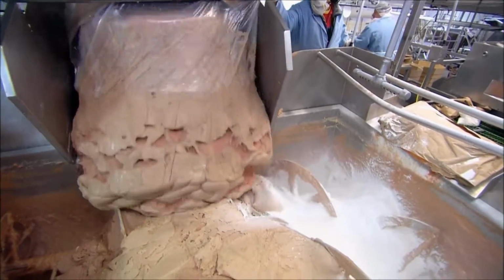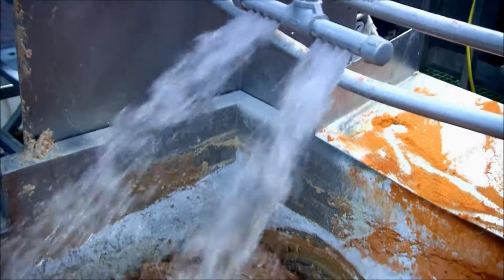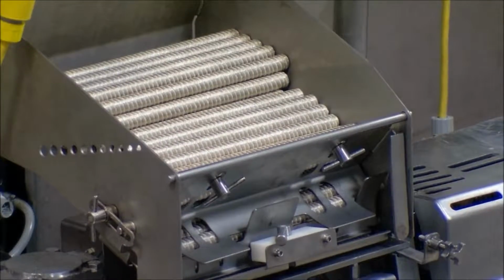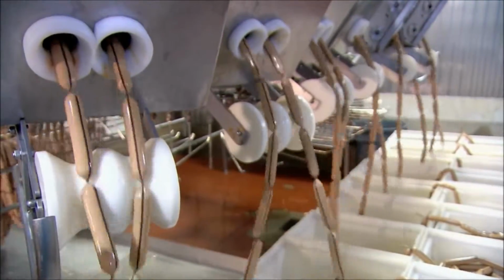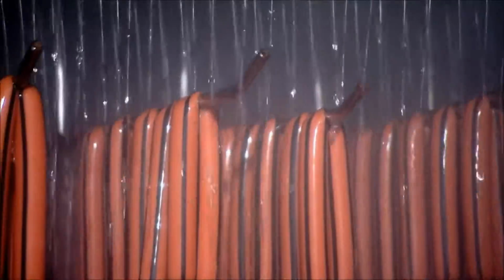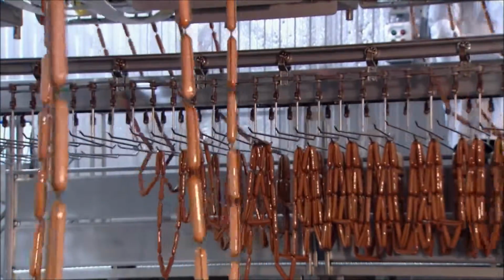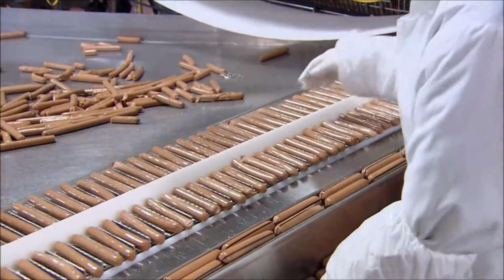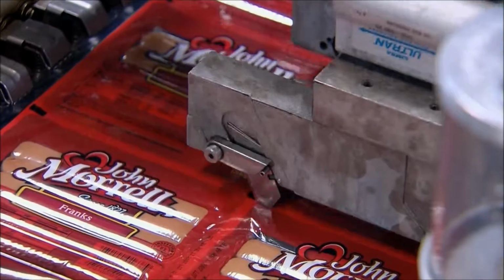Sosisler Nasıl Yapılır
Her sabah çocuklarımız kahvaltıda büyük bir zevkle yediği ama sürekli aileleri korkutan sosislerin nasıl yapıldığını hiç gördünüz mü? Hadi size gösterelim...